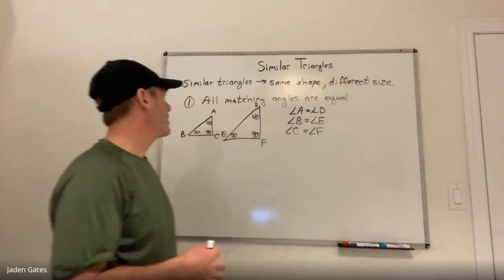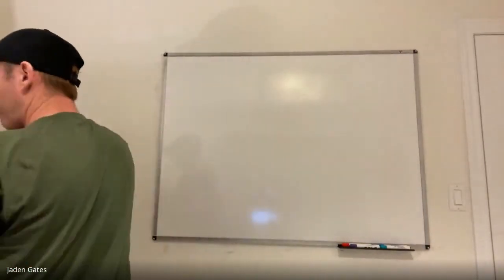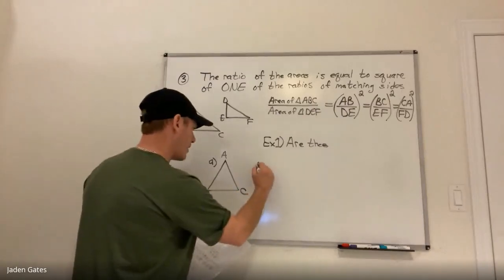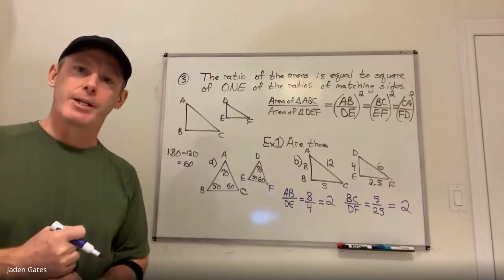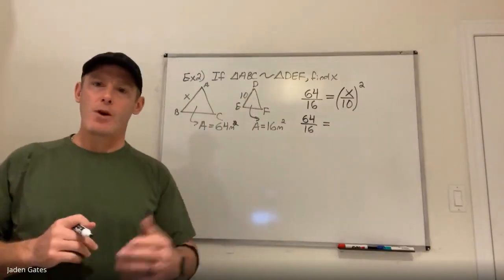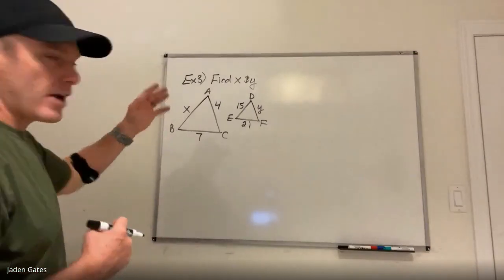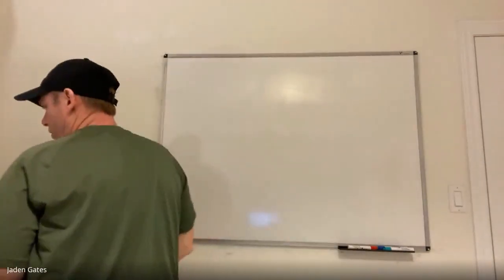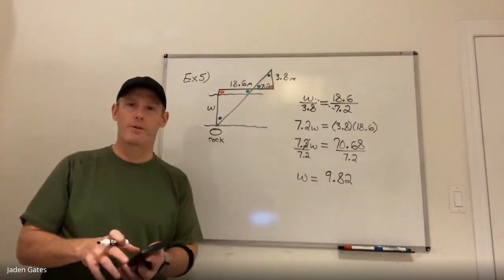MCF3M 5 0 Similar Triangles